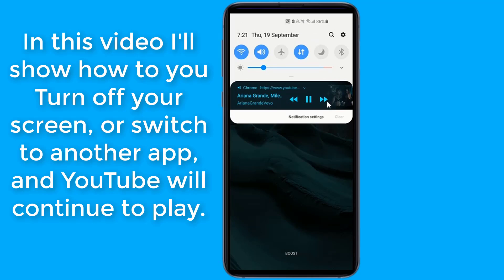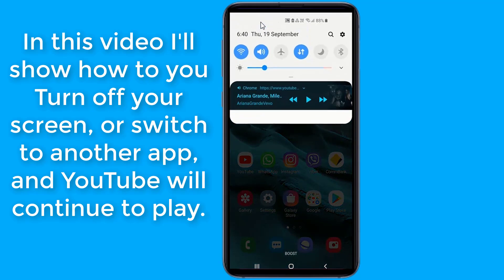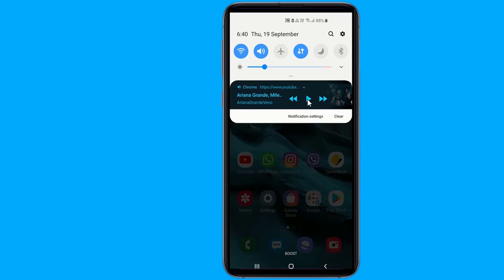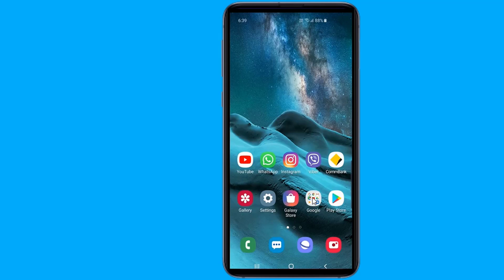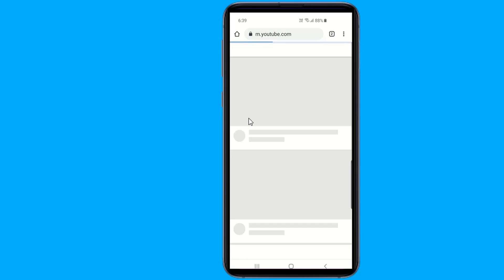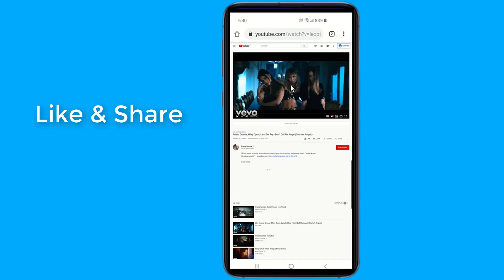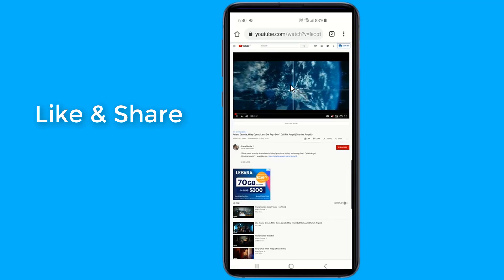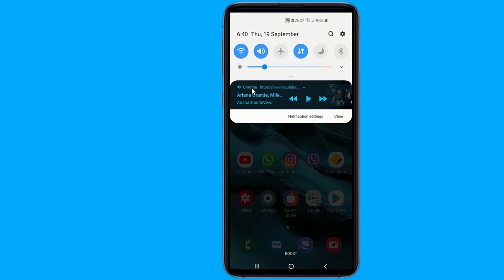How to play YouTube in background without any app!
Secret tricks to play YouTube Videos in background without download any apps on Android and iOS phones. In this video I'll show you how to make YouTube play in background android and Turn off your phone screen, or switch to another app, and YouTube will continue to play videos and Keep listening to music even when you can't watch.